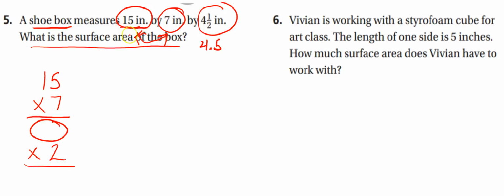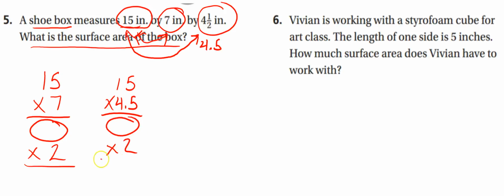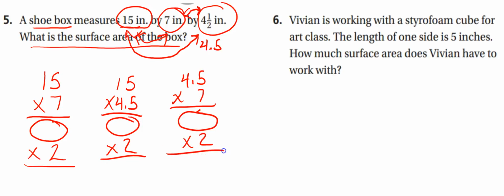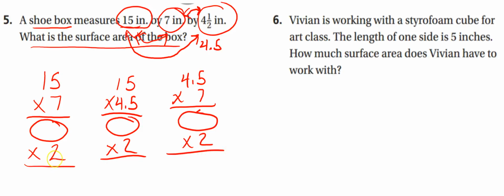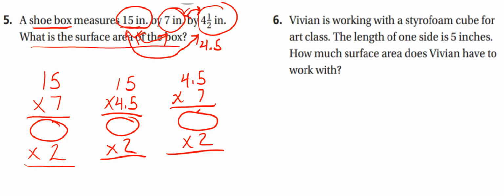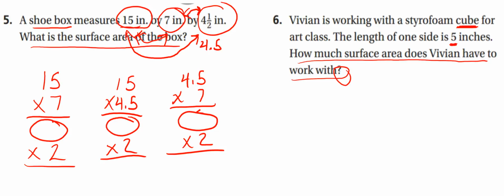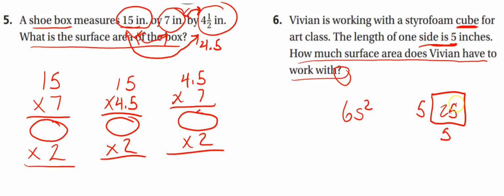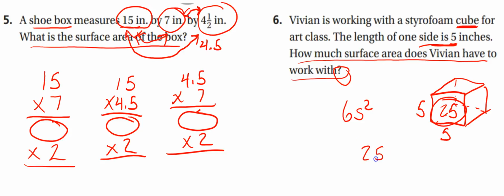6th Grade GO Math Homework P189 part 2